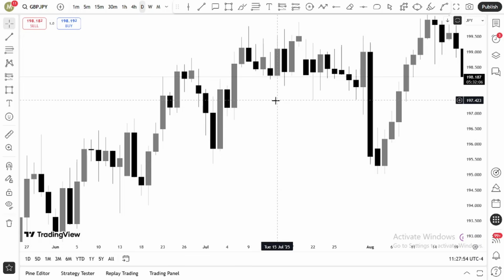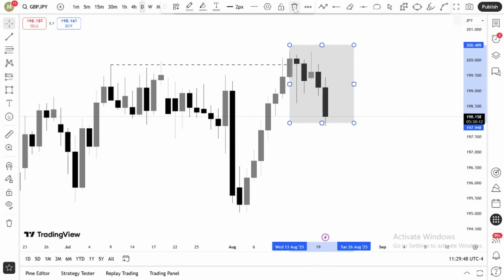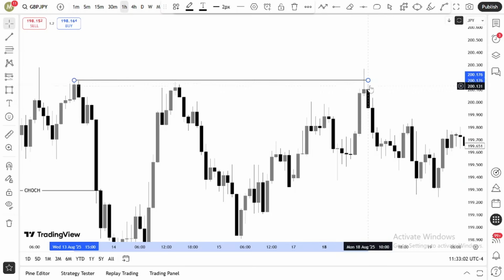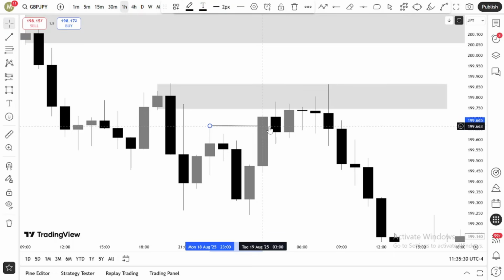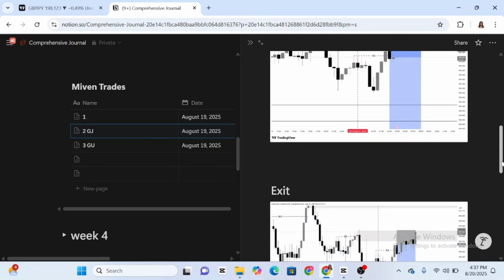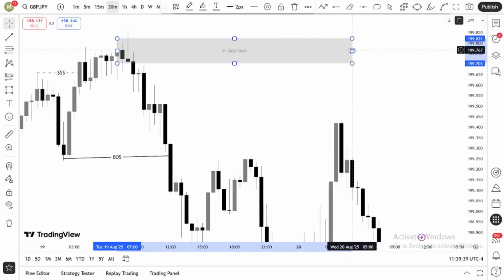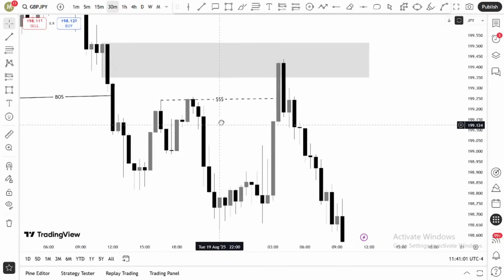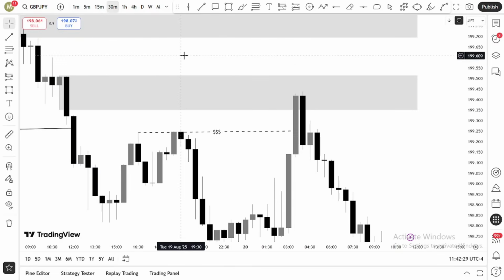How to Spot a Valid Order Block